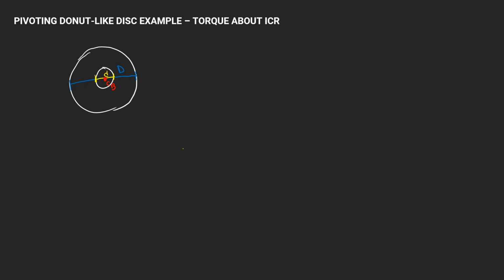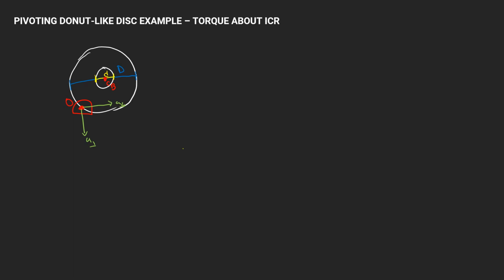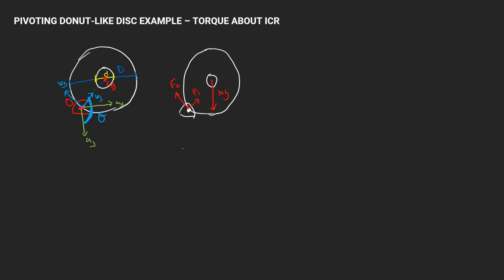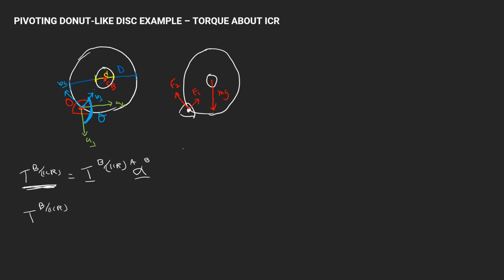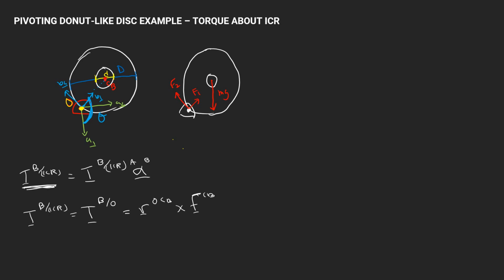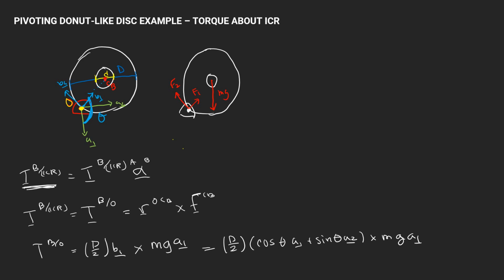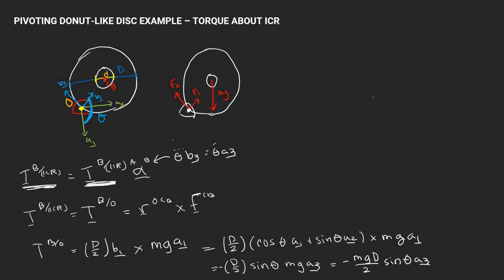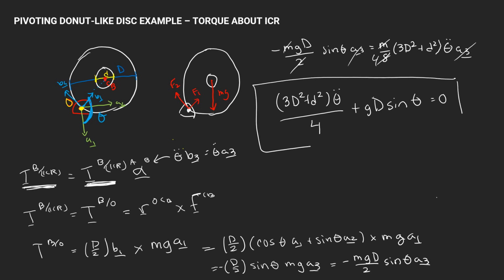Chapter 7: Video 4 - Torque ICR Example